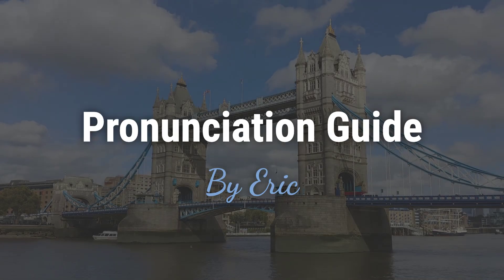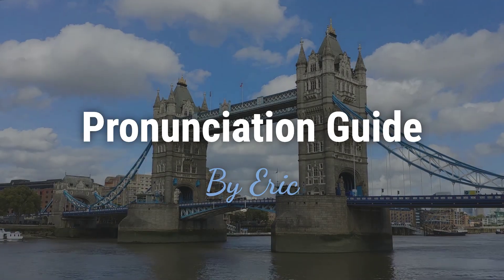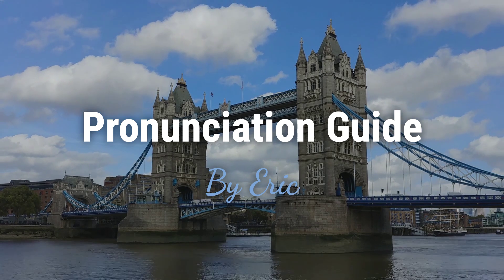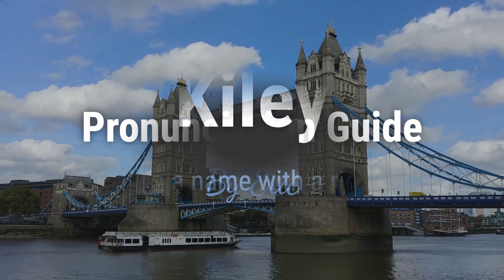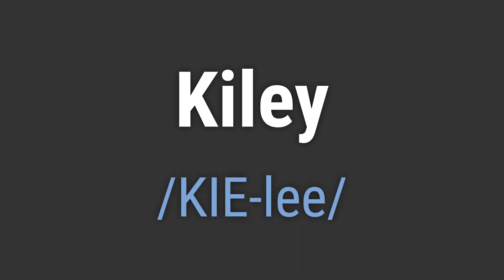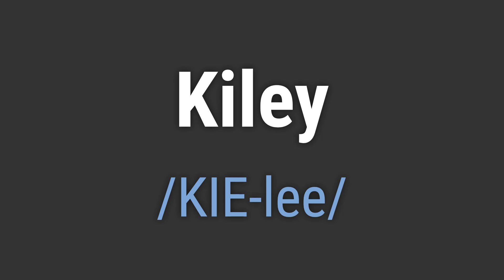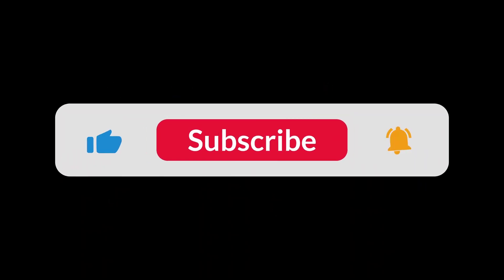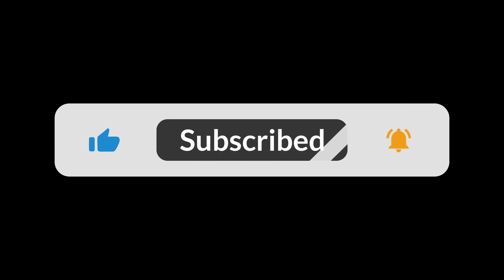How to Pronounce Name Kiley (Correctly!)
Welcome! Here you will hear how to pronounce Kiley correctly.
It's a name with a rich etymology and origin.
To pronounce it correctly, emphasize the first syllable 'KIE' and then lightly pronounce the second syllable 'lee'.

04a5